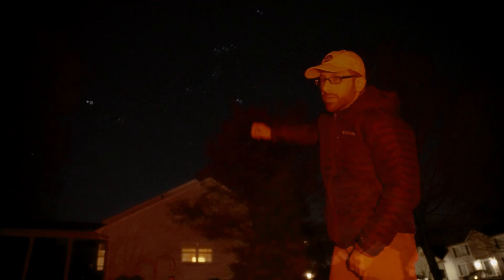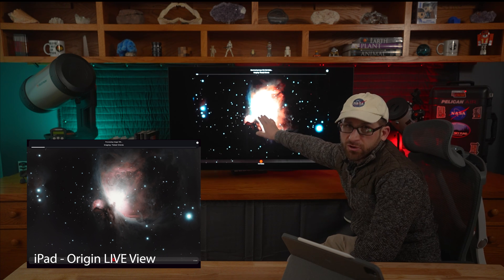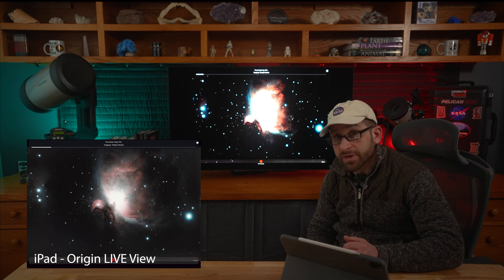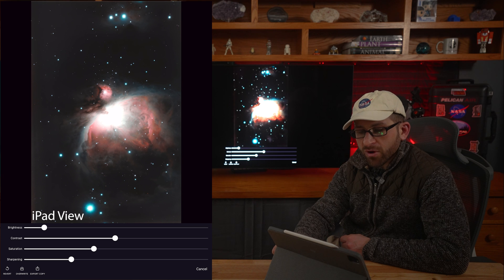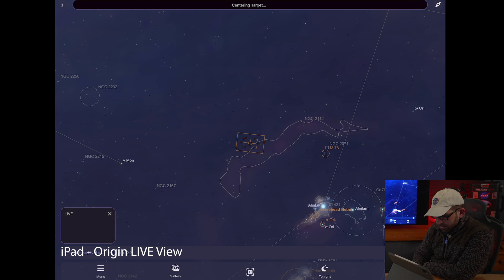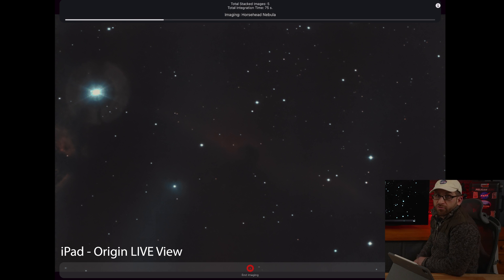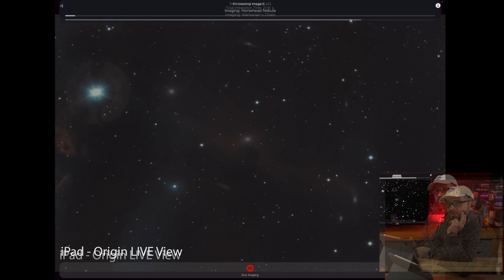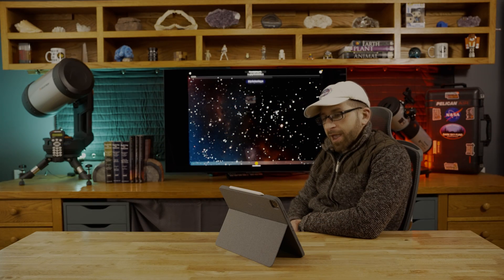First Light - EAA with Celestron Origin Home Observatory - Multiple Targets FAST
In this video, I get the opportunity to use the Celestron Origin home observatory and capture first light with EAA (Short Exposures). This is NOT intended to be a test of the advanced settings of the equipment.

I could not believe how easy Origin was to set up and get imaging. The whole setup took me no more than fifteen minutes, and once hooked up to the WiFi the telescope takes less than three minutes to start up and initialize, focus and plate solve its starting position. From there, you simply choose your first object to image through the tonight’s best list, search menu, or interactive sky map.

This has fundamentally changed my personal expectations of astrophotography. The easy of use and time that I save will now allow me to image more nights than I have ever felt were possible, and has opened up the possibilities for more people to experience our amazing hobby of amateur astronomy.

Note: The images shown in this video represent short snapshots of the objects, and by no means represents the full capabilities of Origin. I purposefully wanted to bounce around and check out a bunch of objects. Most stacks averaged around 10 minutes or so. See exact times in the video.

NEAF 2024 Celestron Origin Intelligent Home Observatory  with Lance Lucero

@cosmossafari on YouTube - 📷 / cosmossafari Instagram - 📷 / cosmossafari Facebook - 📷 / thecosmossafari X - 📷 / cosmossafari TikTok

0:00 - Outside getting Origin Setup
0:30 Objects of Interest
0:48 Imaging from the Studio in just minutes
1:01 First Light - M42 Great Orion Nebula
1:49 In-App Editing - M42 Orion Nebula
2:40 Live View
2:46 In-App Slewing Overview - Horsehead Nebula - Barnard 33
3:09 Live Stacking Example - Horsehead Nebula - Barnard 33
4:10 Markarian's Chain - Live Stacking
4:31 Imaging Sequence - While Sleeping
4:49 Waking up to a Successful Night of Astrophotography

Celestron.com